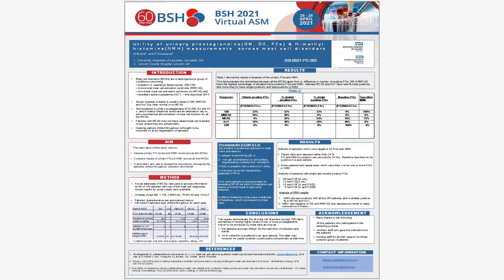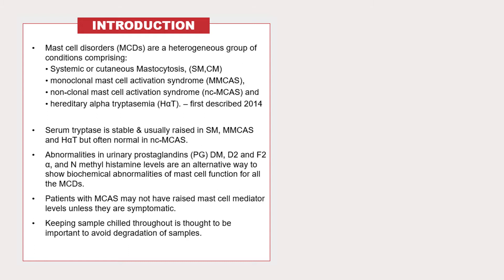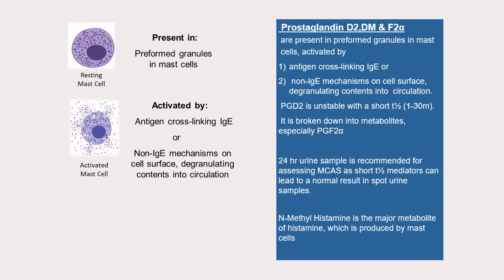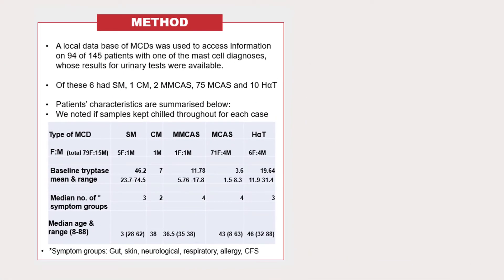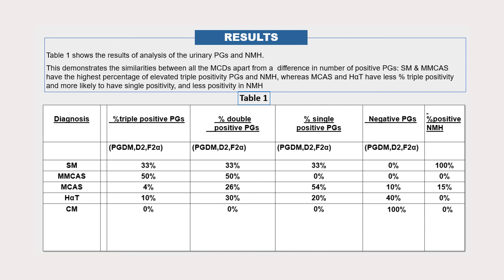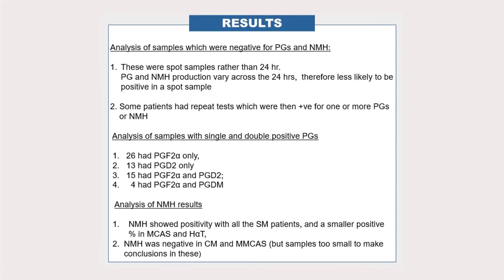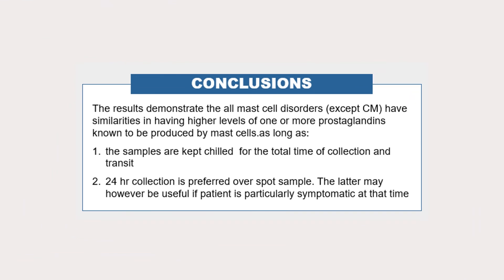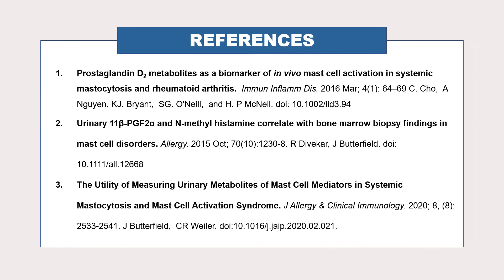The utility of urinary prostaglandins & N-methyl histamine measurements across mast cell disorders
"The utility of urinary prostaglandins (DM, D2 and F2α) & N-methyl histamine (NMH) measurements across mast cell disorders" - Dr Bethan Myers.